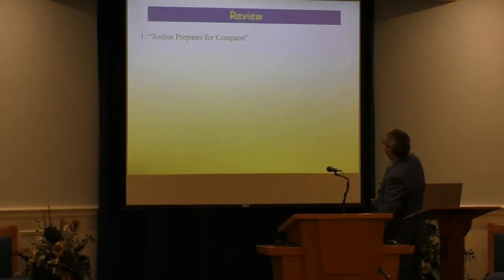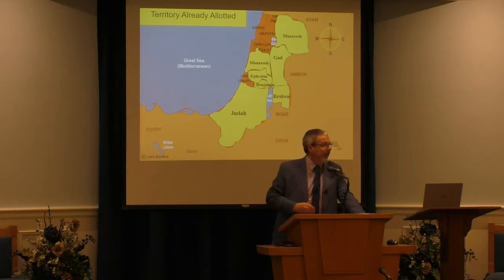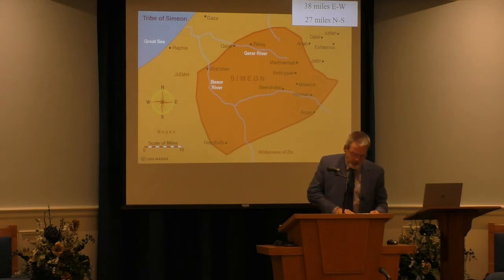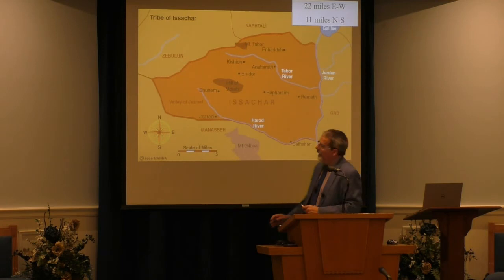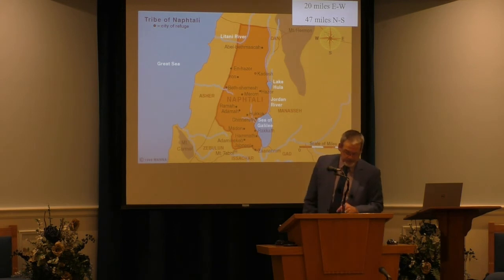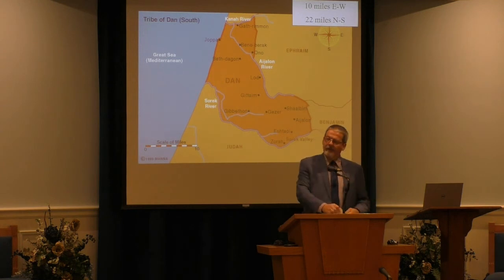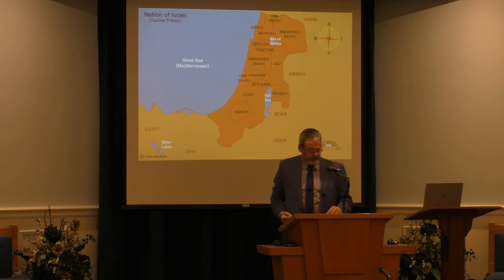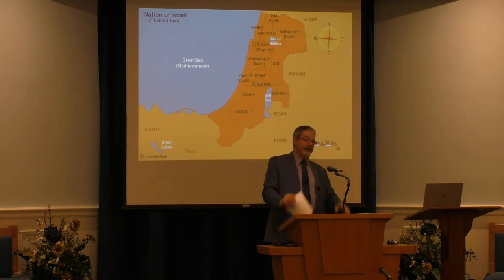Joshua 19 (November 25, 2020 - Wednesday Night Bible Class)